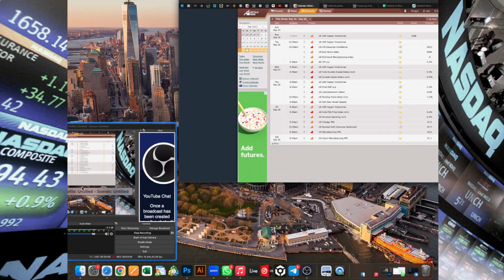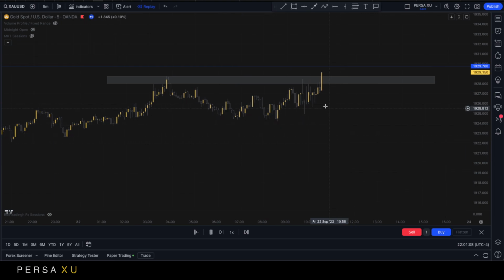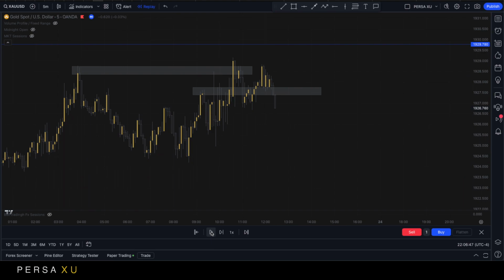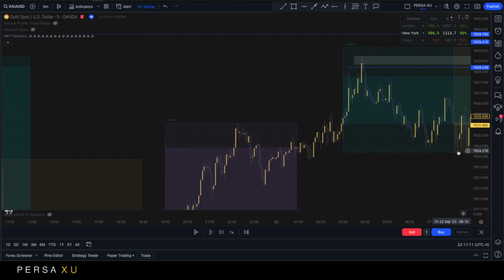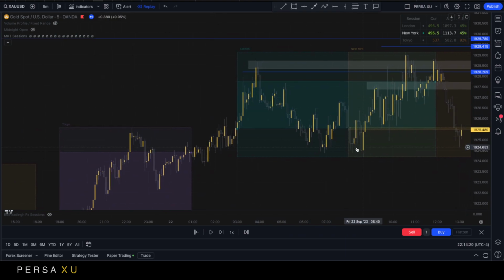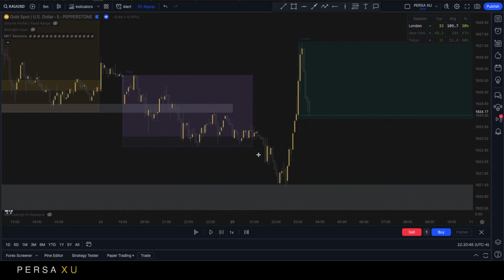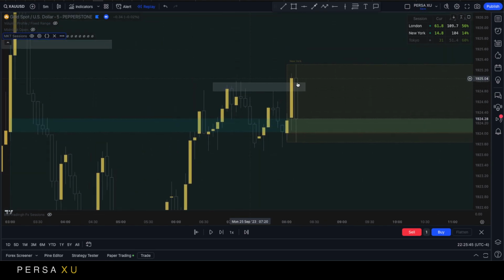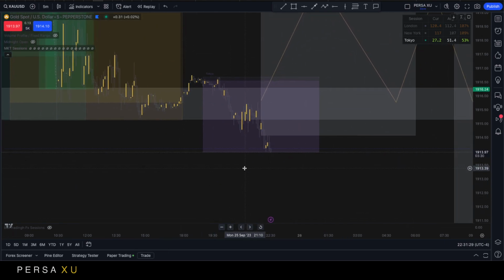TRADING MARKET SESSIONS 〉Follow the Clues!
Account type: Raw ECN
Currency: EUR
Platforms: MT5 & cTrader